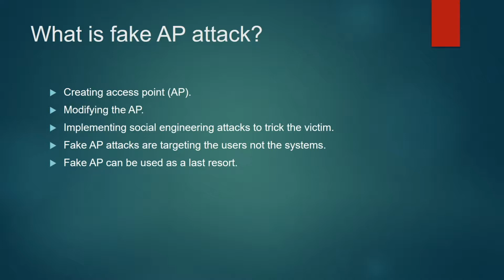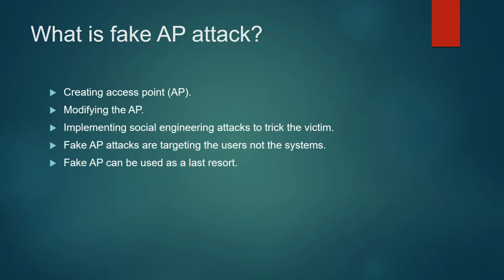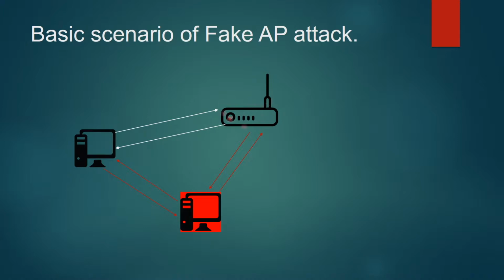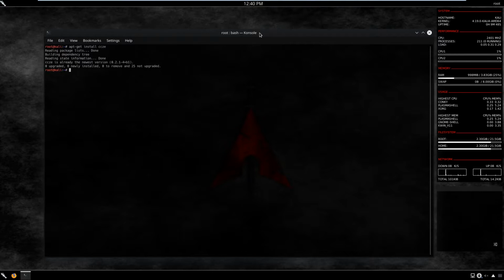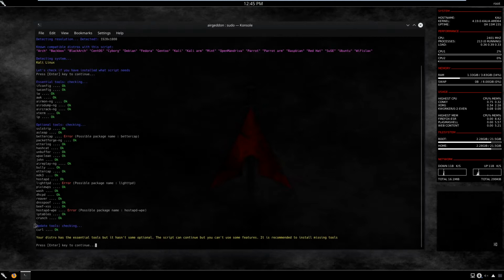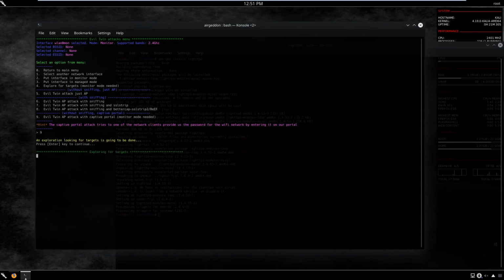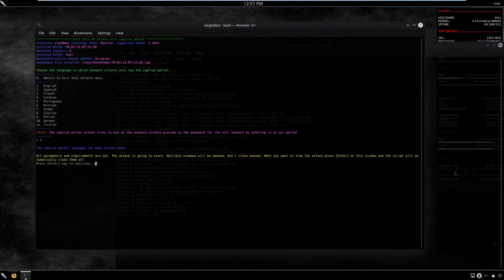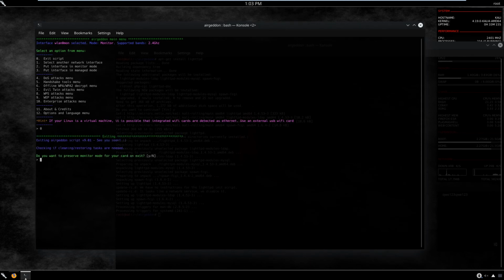12 Hacking with wifiphisher part2 and wifipumpkin